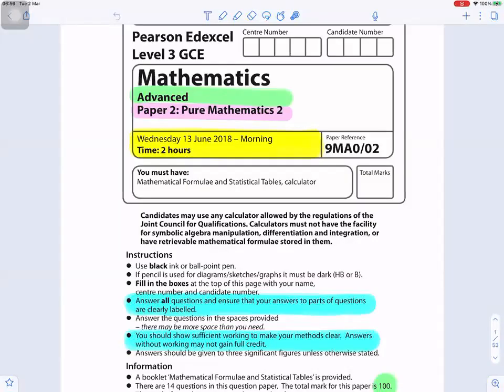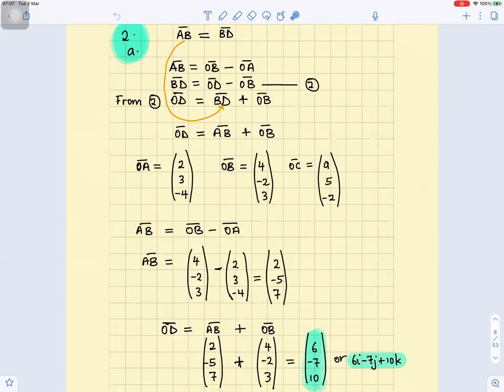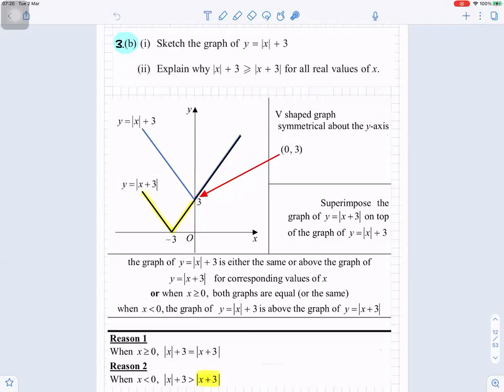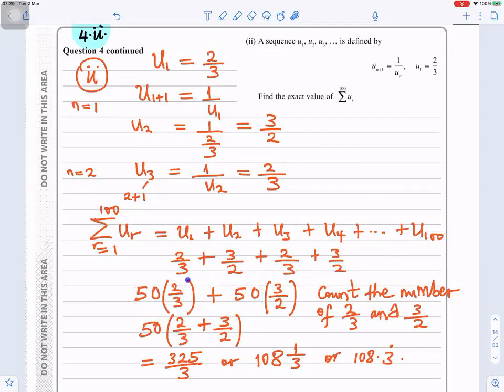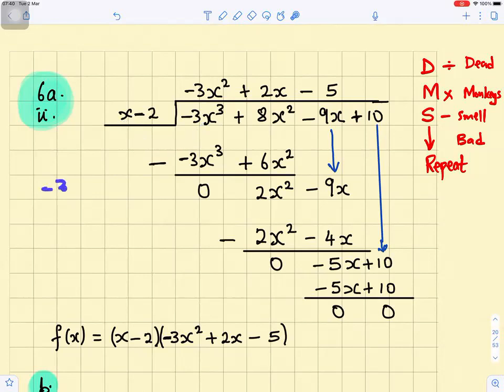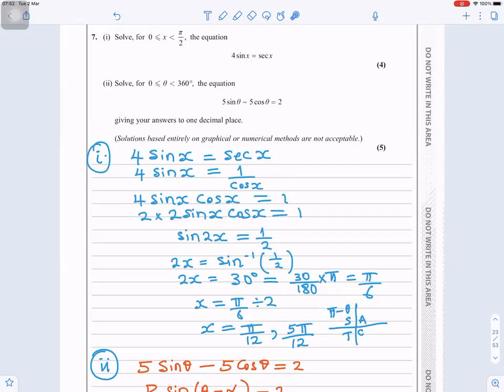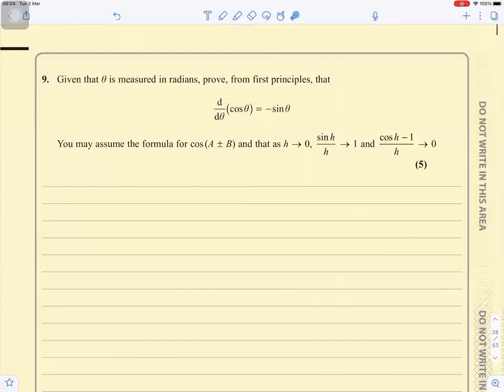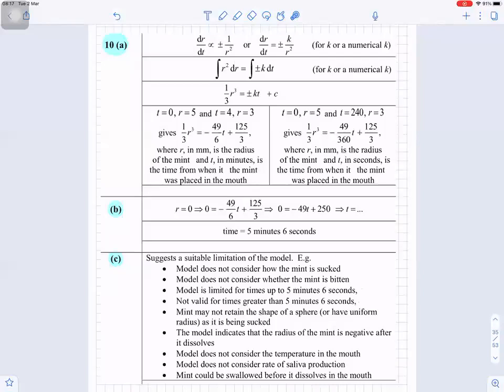2018 pure maths p2 A2